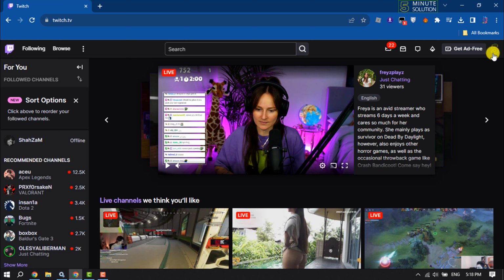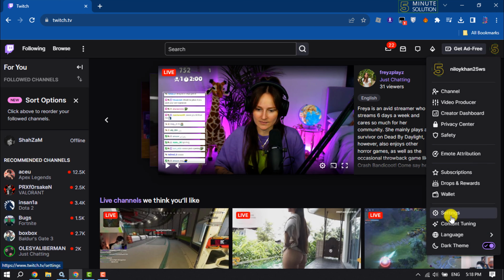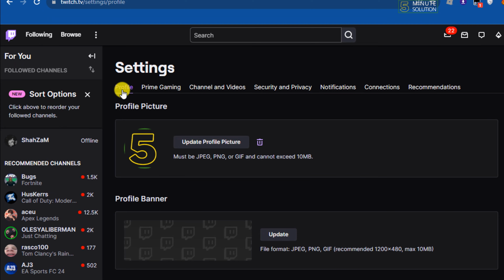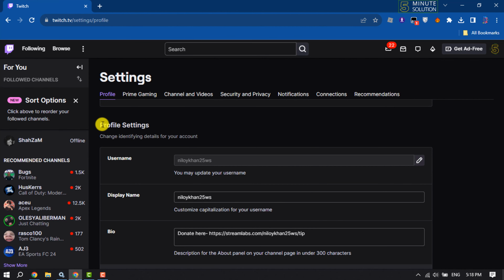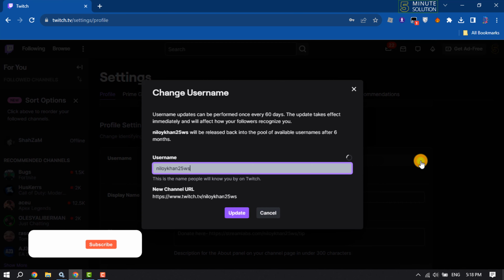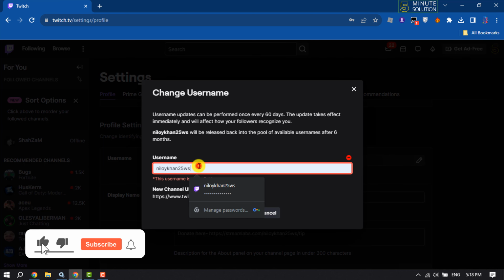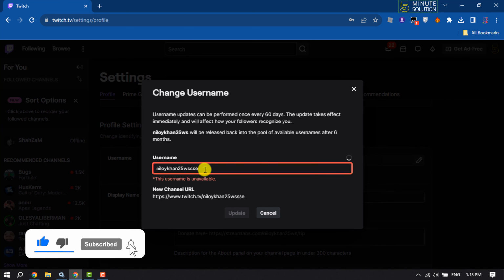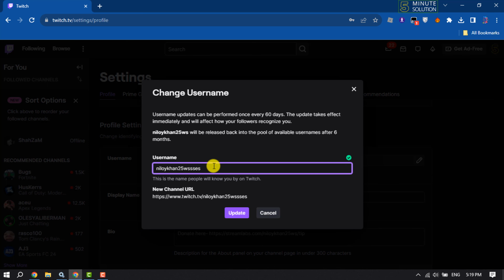How To Change Twitch Username 2024 | Full Guide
Want to change your Twitch name? It’s not hard but does require a few steps and the right menu. Find out how to change your Twitch name on your cellphone and PC here.

0:00 Intro
0:15 Open twitch
0:23 Edit twitch username
0:35 Change
0:55 Outro